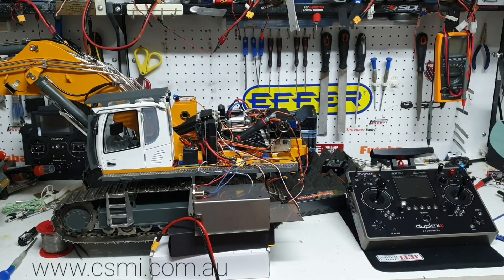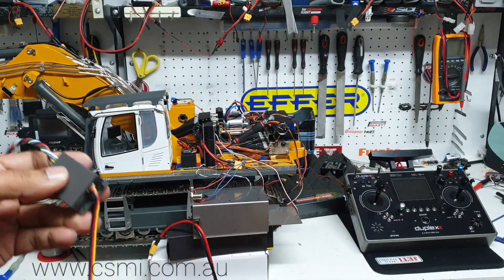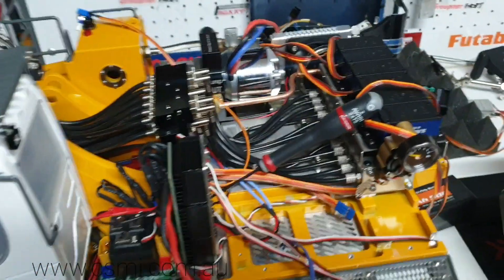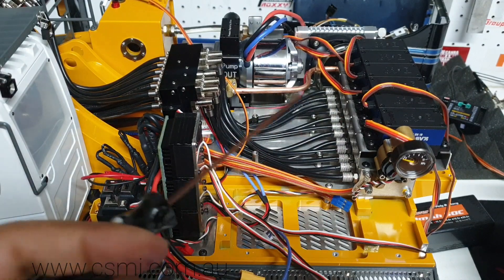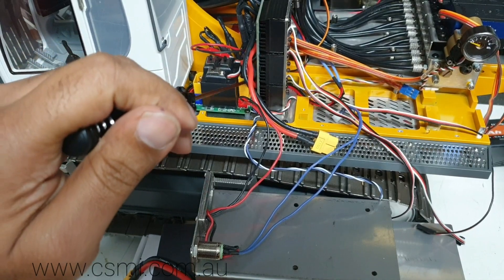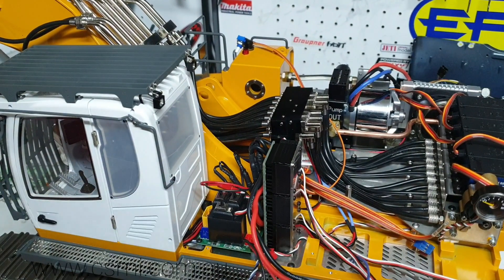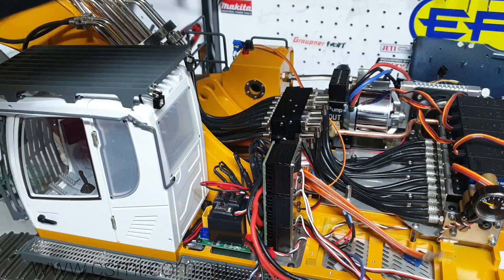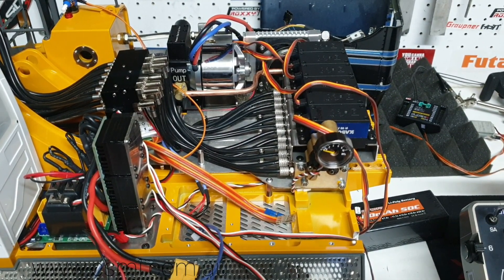CSMI : Sound upgrade Explained on EX9700 RC Hydraulic Excavator.